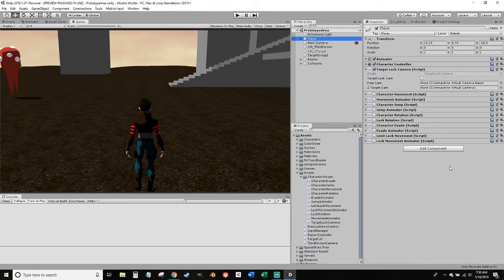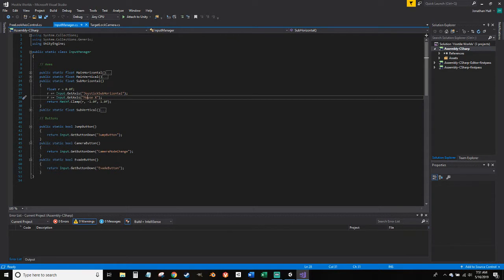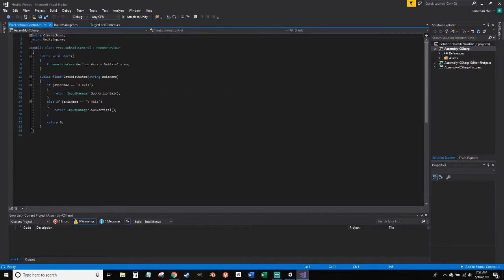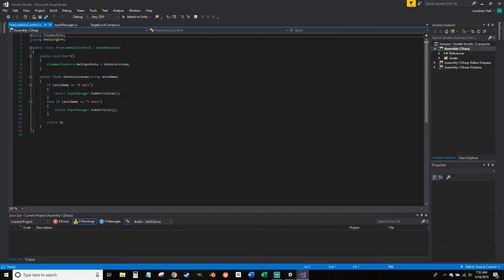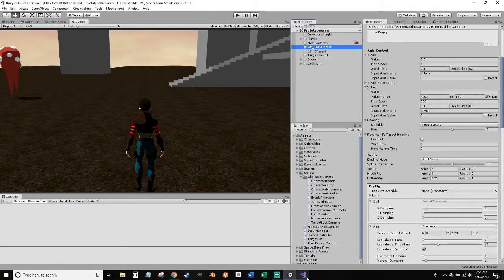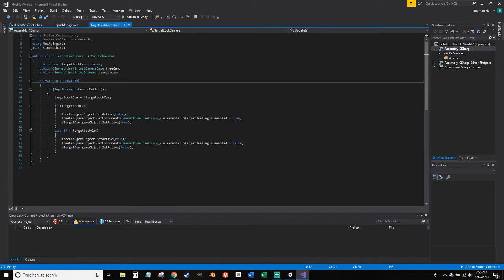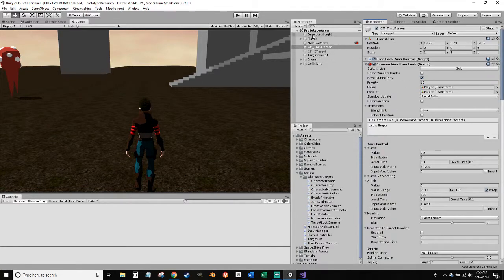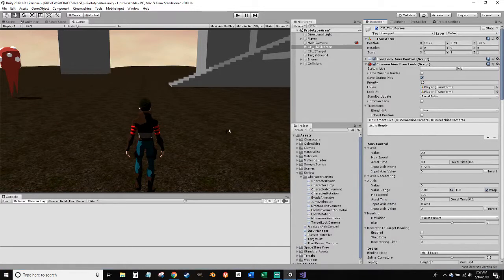3rd Person Action Adventure Game - Camera Scripts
Hello!
In my last video I talked about setting up Cinemachine cameras to do a lock on system, but I forgot to add the scripts to it. Sorry! Here is the  other half of that video. If you have any questions feel free to message the channel.